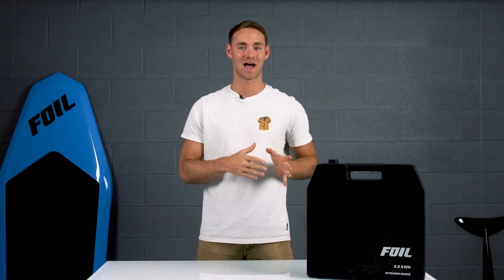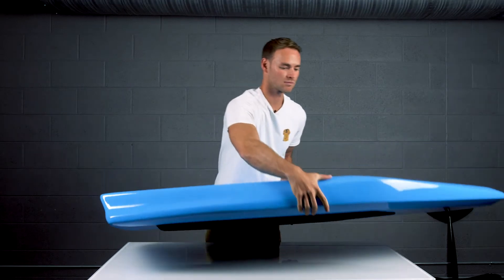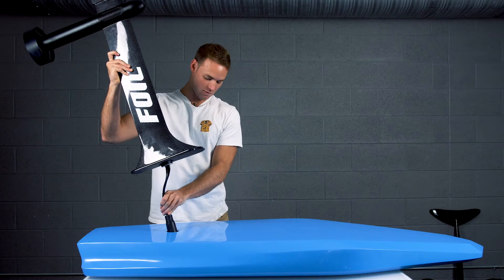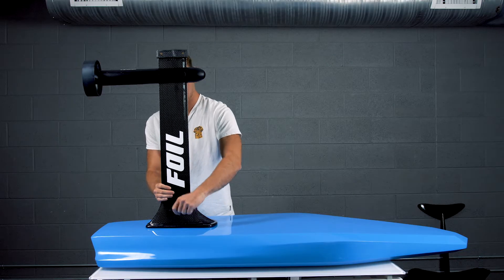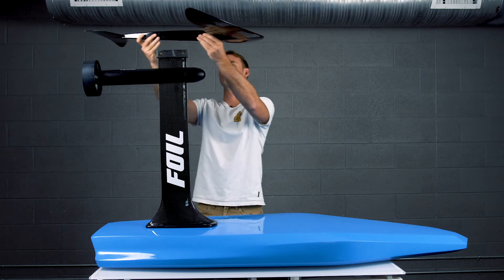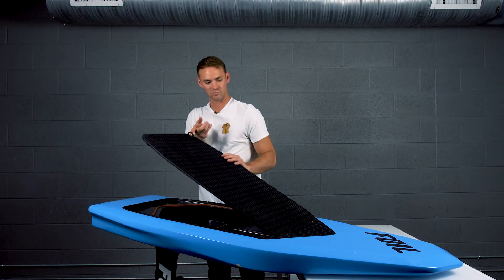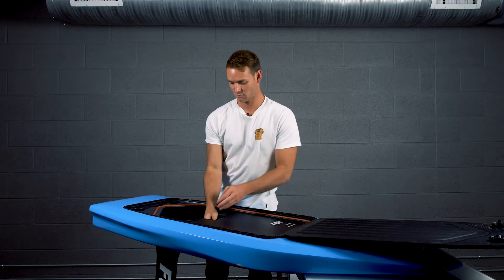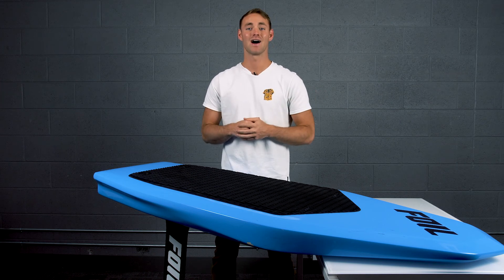FOIL: ASSEMBLY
Learn how to properly setup your FOIL by installing the wing, powertrain, and battery.